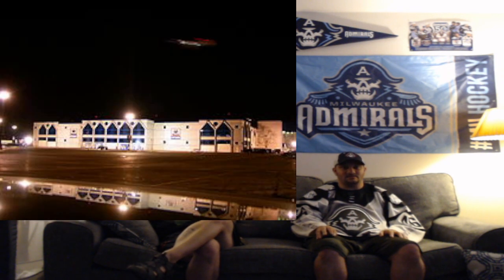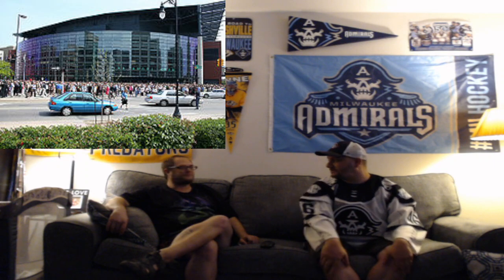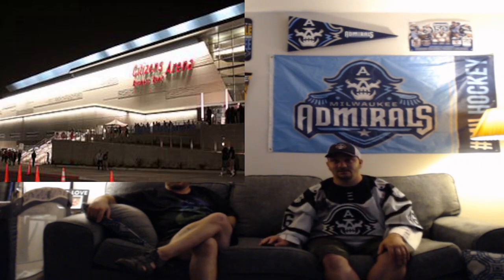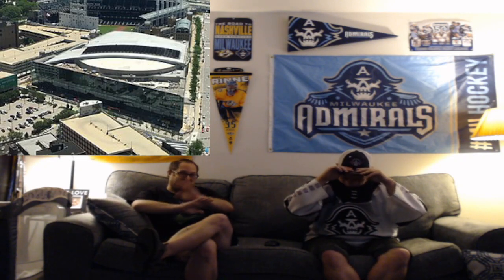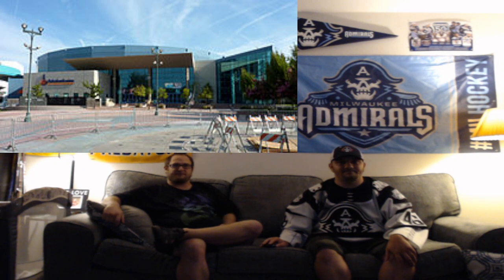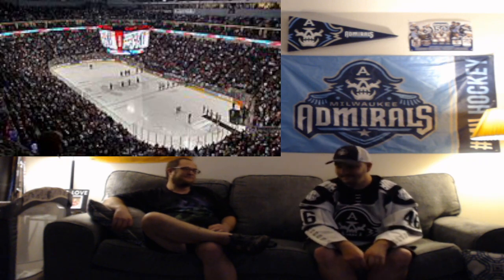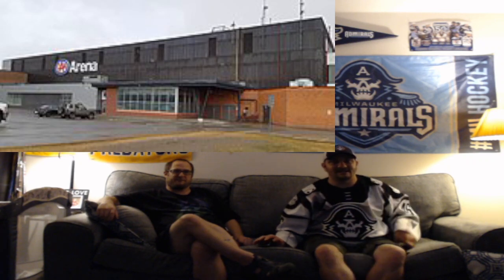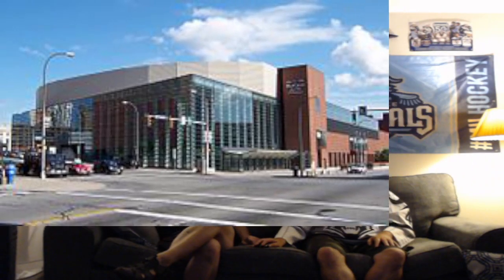AHL Arena Grading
(This presentation of From Milwaukee to Nashville is brought to you in part by Hockey Locker—the Top Shop Stop for Milwaukee's Hockey Players and Fans!)

We are From Milwaukee to Nashville—talking all things Nashville Predators, Milwaukee Admirals, and Florida Everblades-related (on and off the ice)!